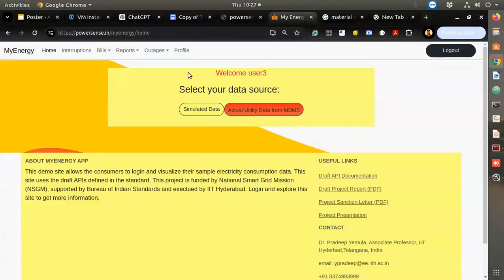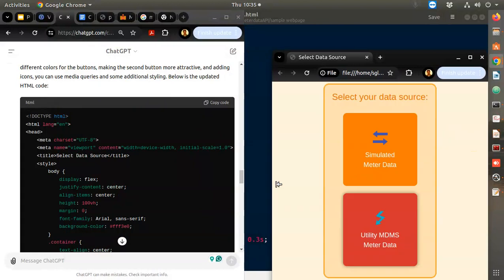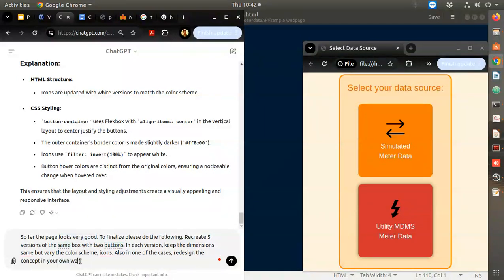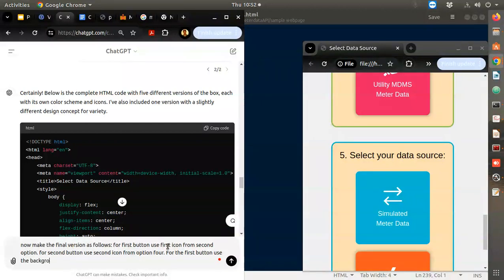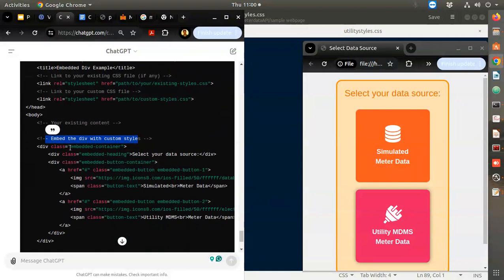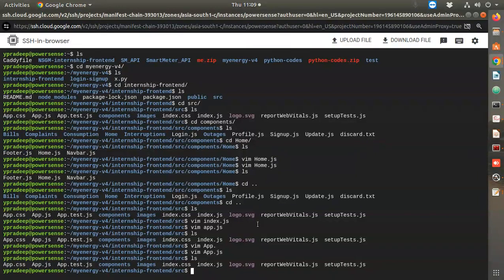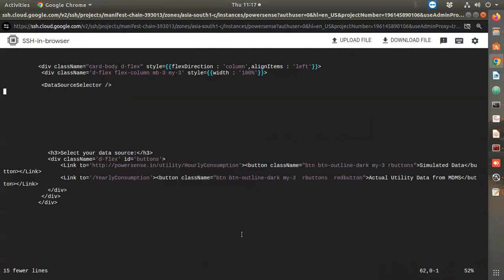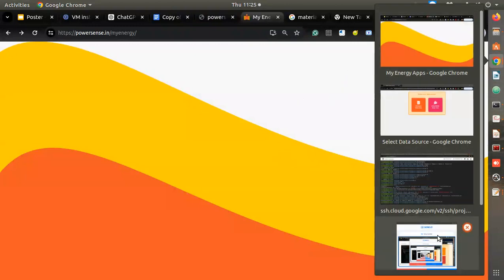Designing a two button interface using chatgpt